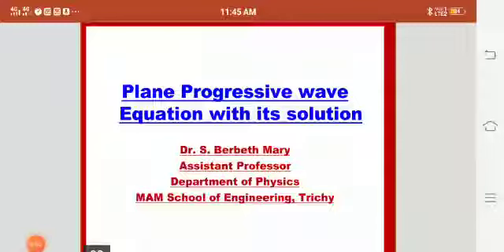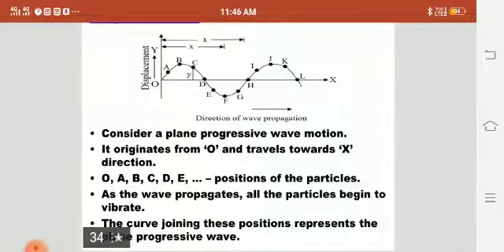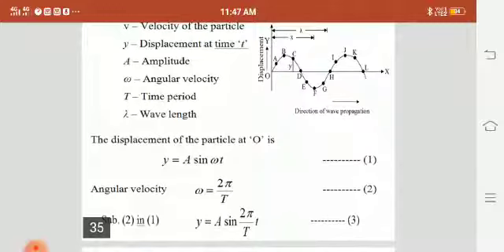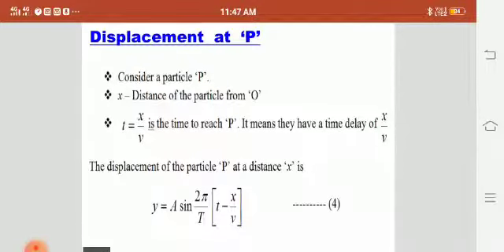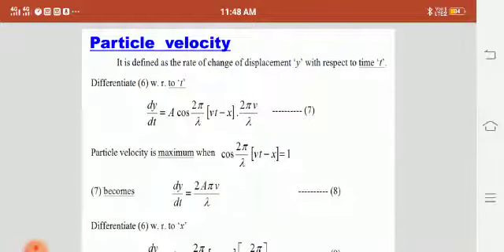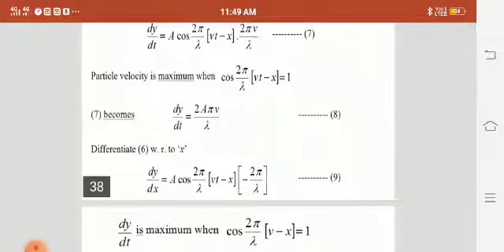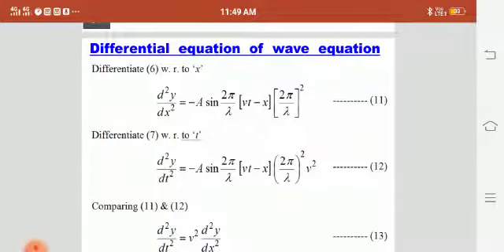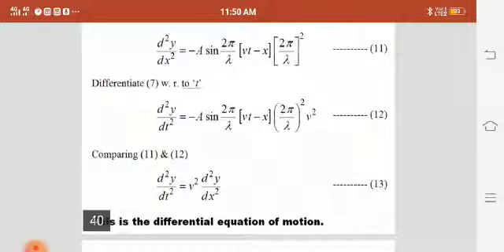Plane Progressive Wave Equation with its Solutions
Detail explanation about plane progressive wave equation